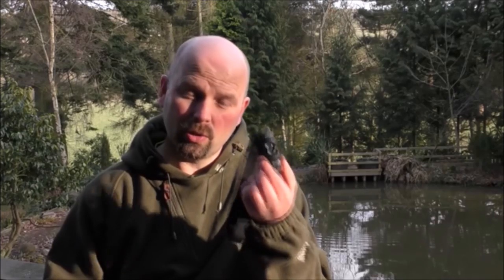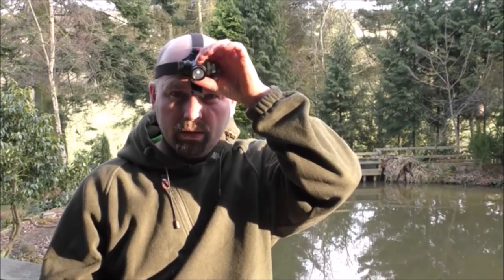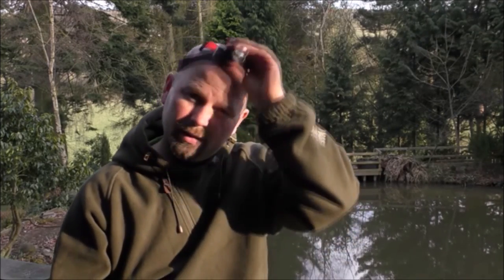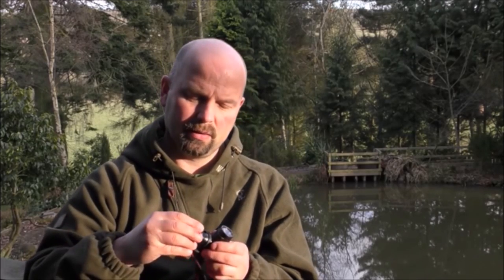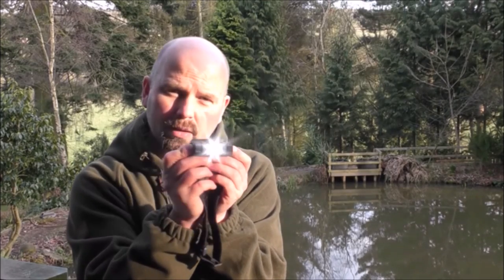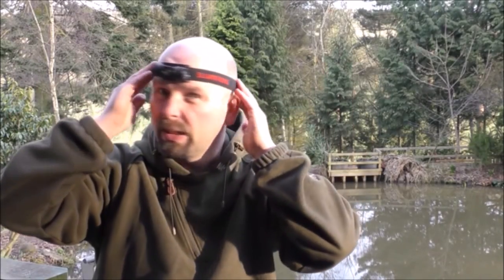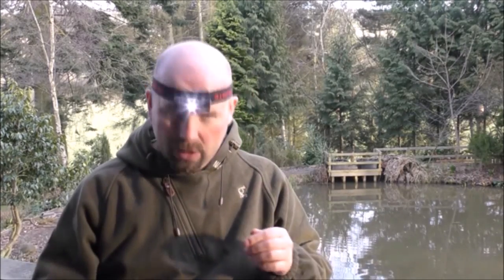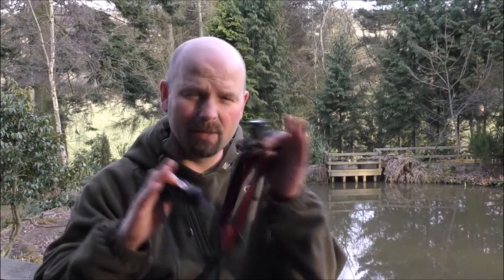Thrunite TH10 vs Thrunite TH20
In this video I take a look at my Thrunite TH10 and TH20 head mounted flashlights and explain the differences between them.
There is also a short side by side test to show brightness differences between the two - that didn't come out as good as I had hoped since my camcorder doesn't have a particularly good light chip in it but hopefully you can take something useful from that part of the video.

Pondguru